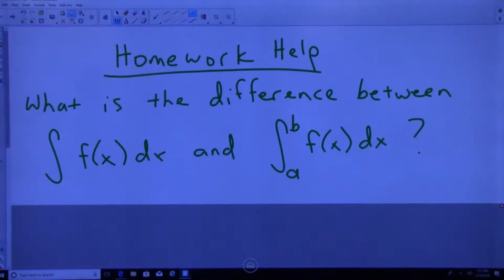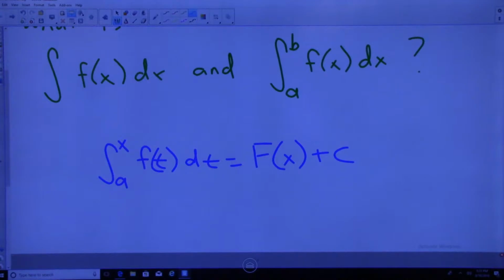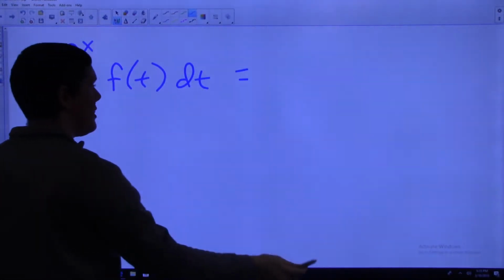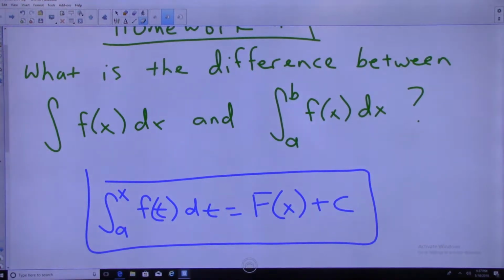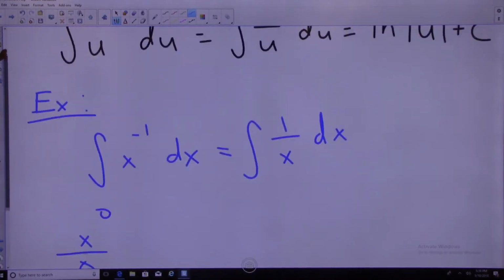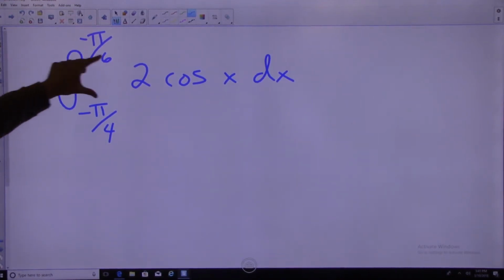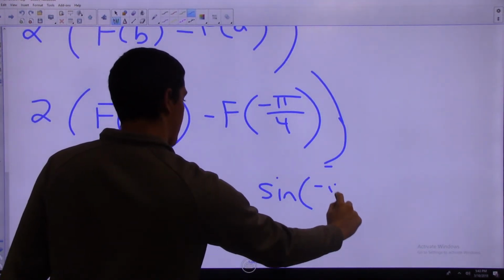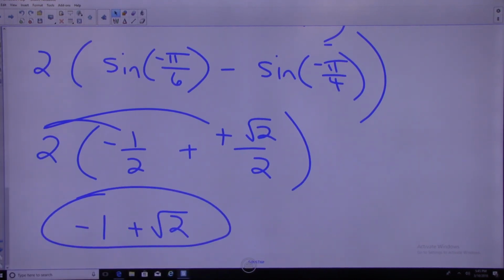Fundamental Theorem of Calculus Part 2 Video 3